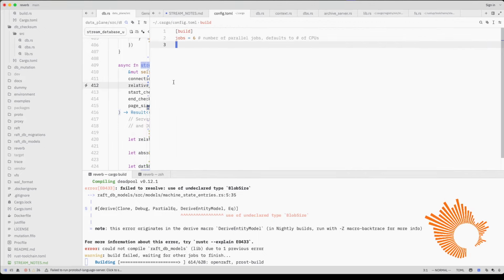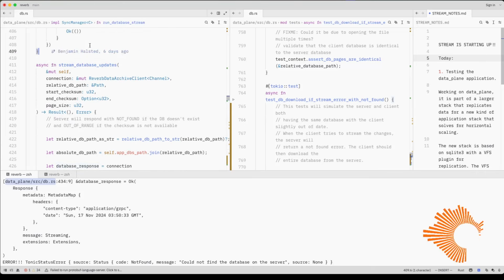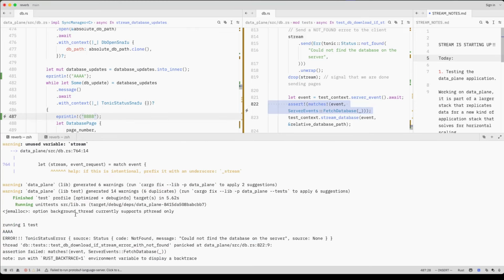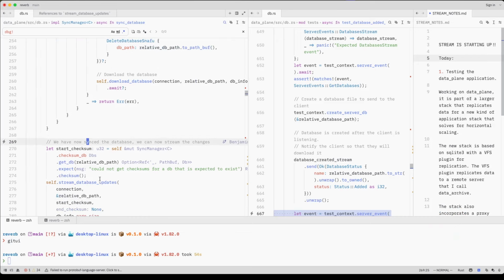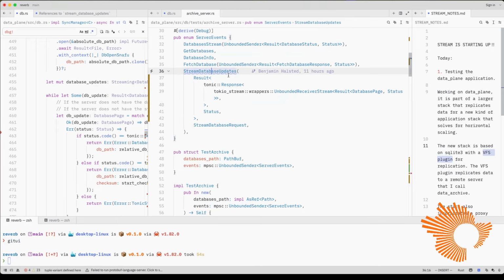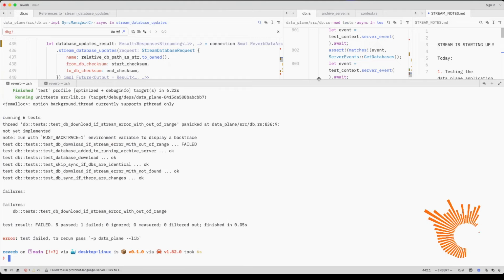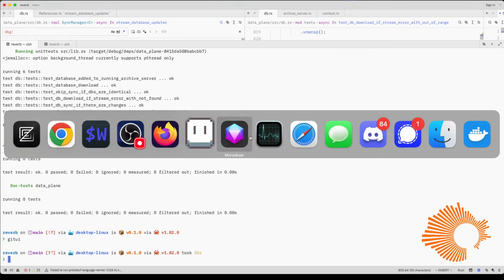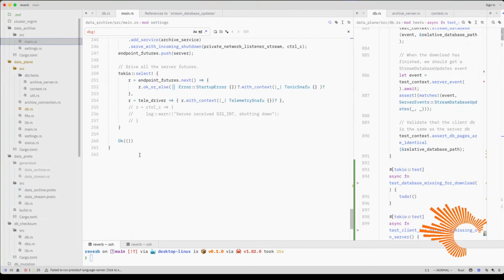[ #594 ] Coding for Fun